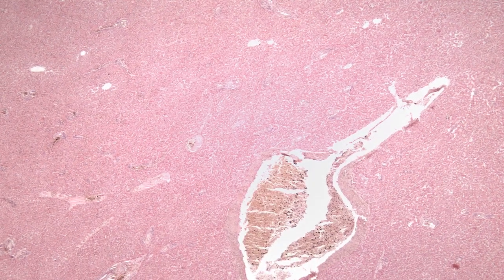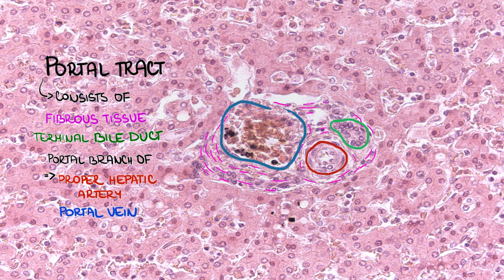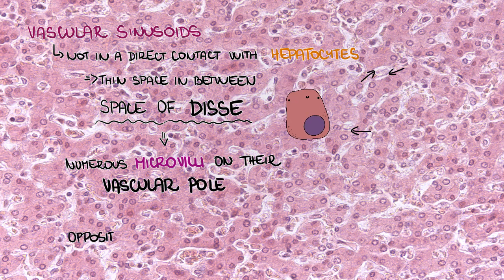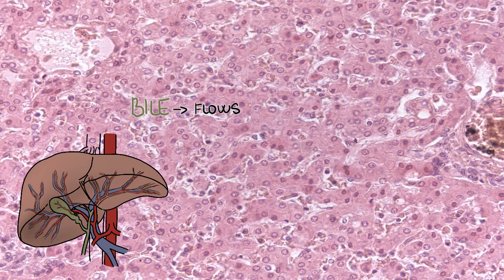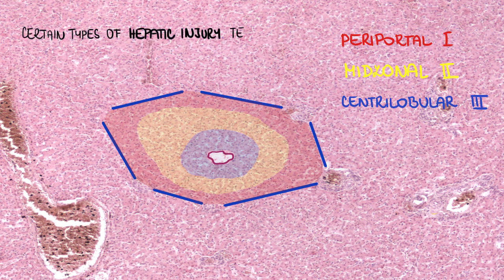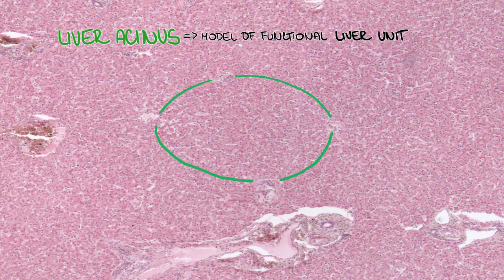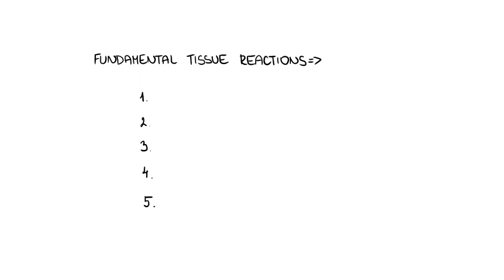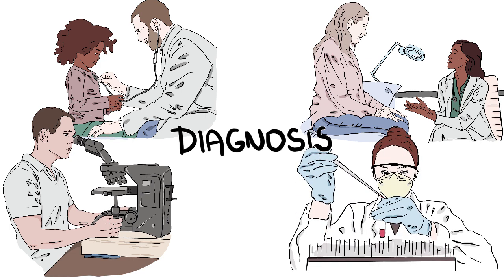Lobular model of liver structure - liver histology and pathology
Video: Andrea Felšoová, M.D.
Script: Ondřej Fabián, M.D.
additional help: Dalibor Dráb